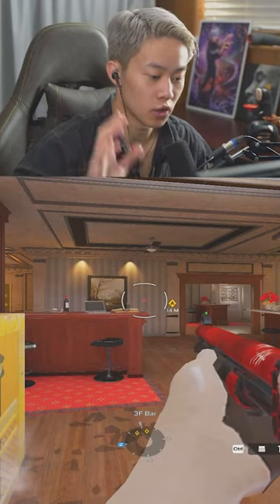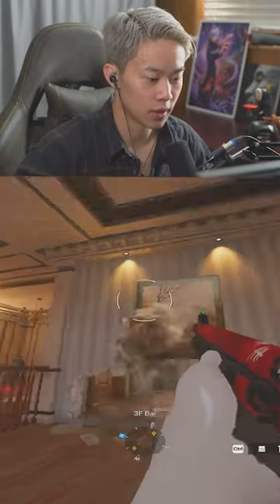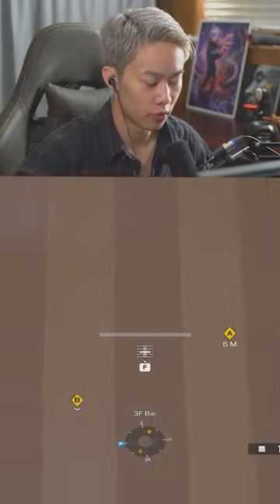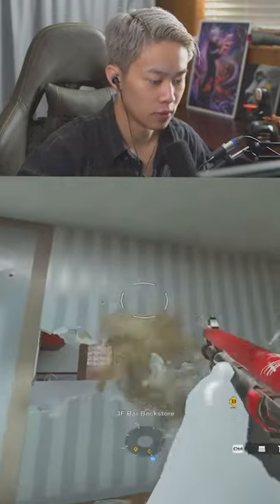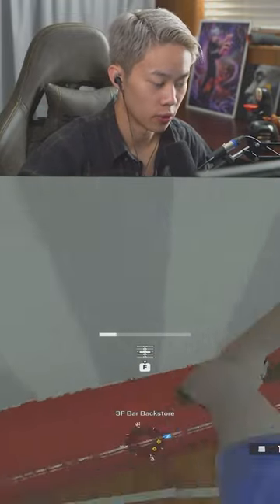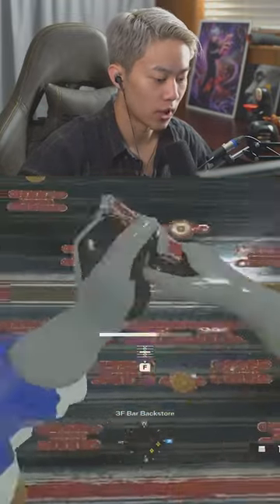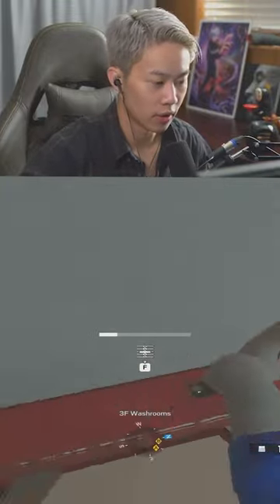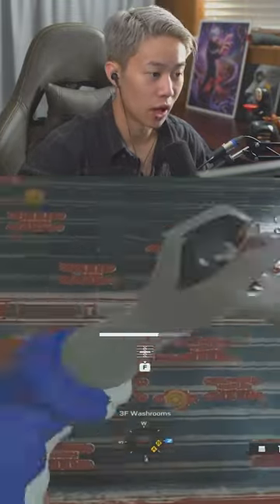How To Defend Kafe Like A PRO in R6!